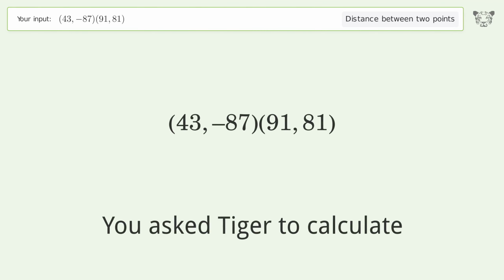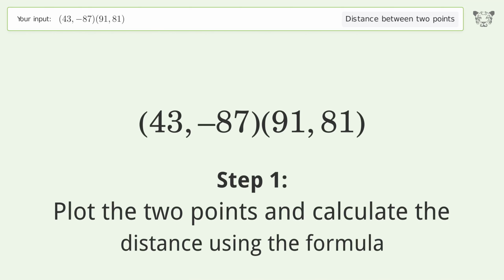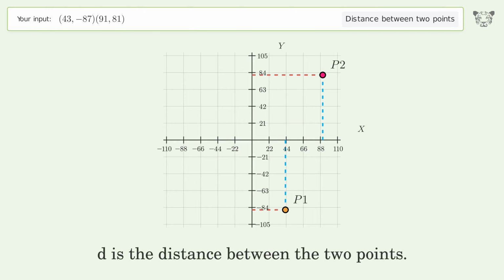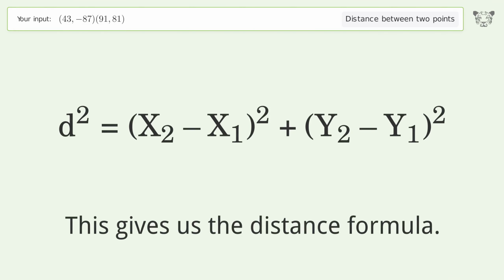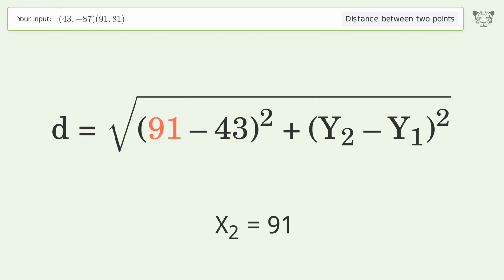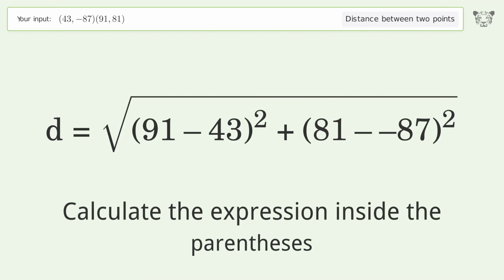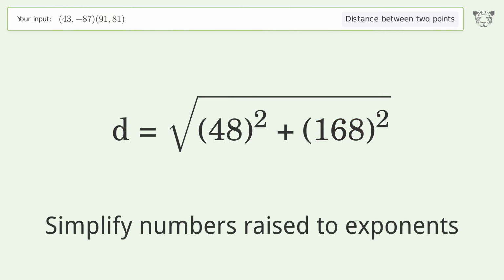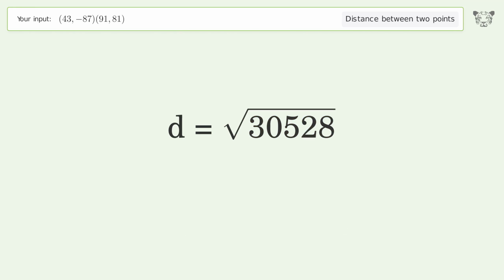Find the distance between two points p1 (43,-87) and p2 (91,81): Step-by-Step Video Solution